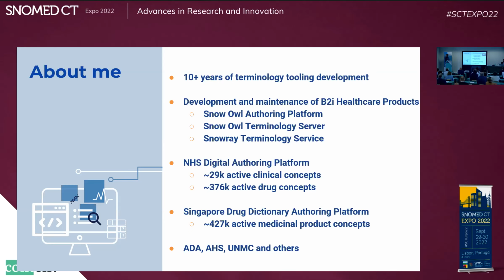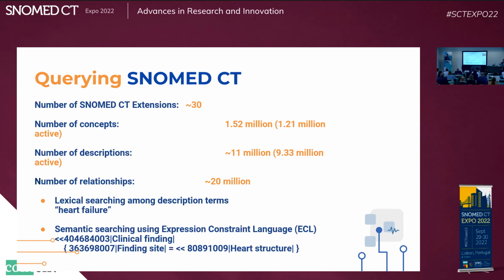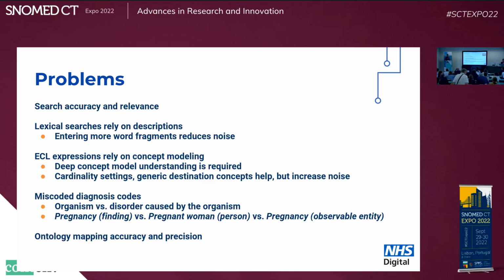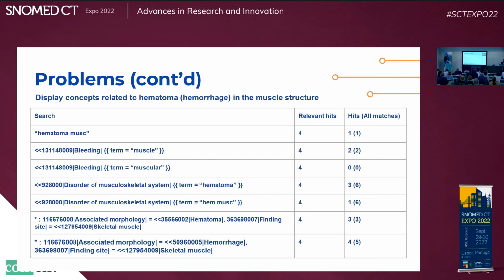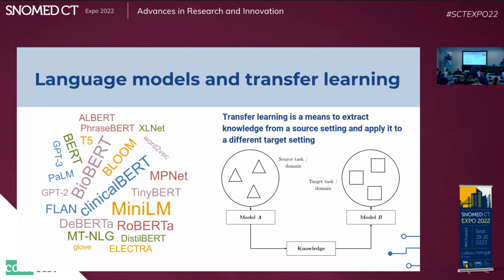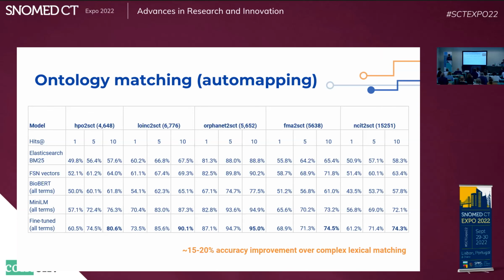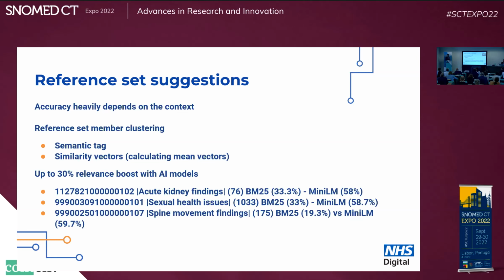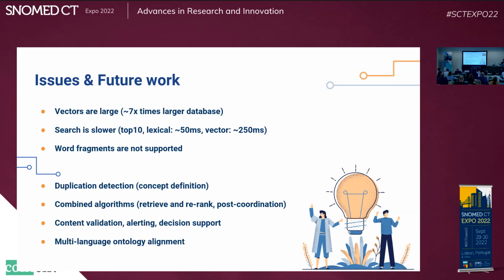Semantic similarity in SNOMED CT Boosting terminology services w/ transfer learning 202260 M Czotter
On the brink of the machine learning golden age, applying advanced Machine Learning (ML) models to SNOMED CT is crucial. They can assist authors to tackle the increasingly complex work of terminology content development and maintenance. They enable terminology servers to provide more relevant search results than ever before. This presentation takes a deep dive into the machine learning space by showing practical uses of artificial intelligence.

Presenter: Mark Czotter, Chief Technical Officer B2i